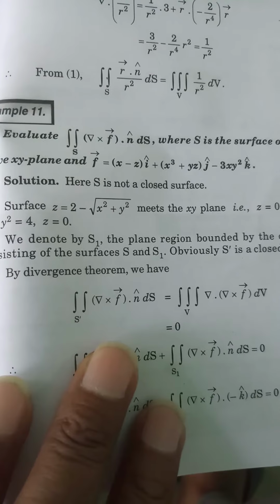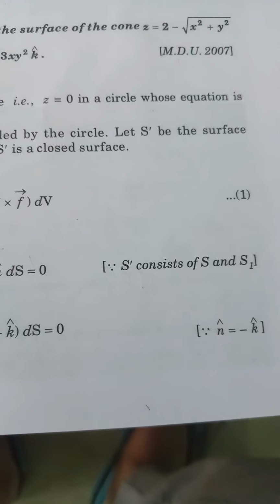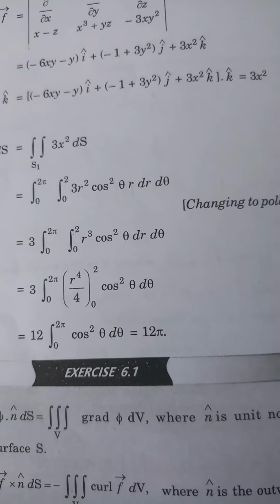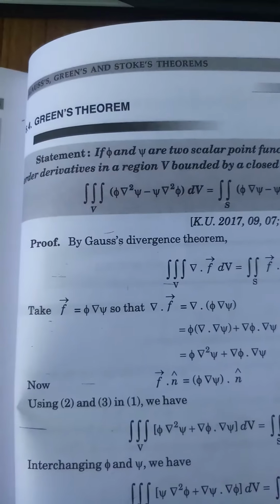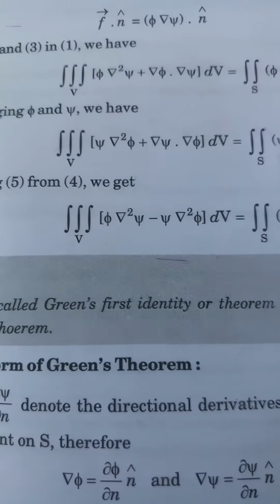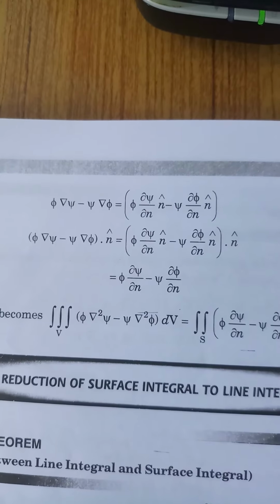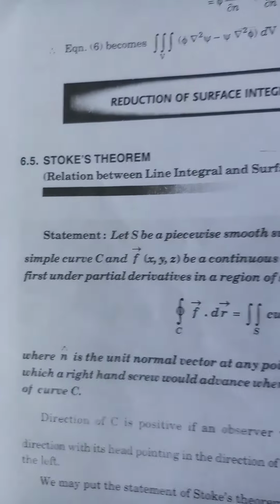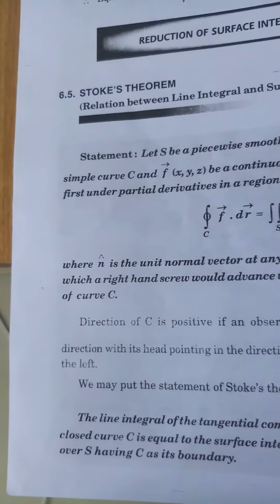Stokes's Theorem in plane and three dimensions Maths Paper III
BA/BSC (2nd Sem)1YEAR
Vector Calculus
Dr.Ashok Kumar Saini Assoc Prof Maths BLJS College Tosham